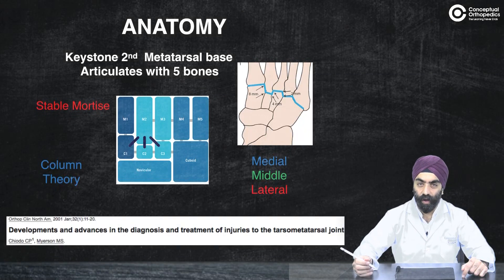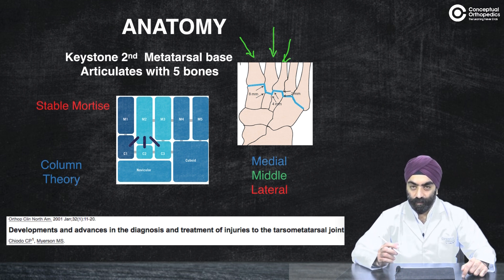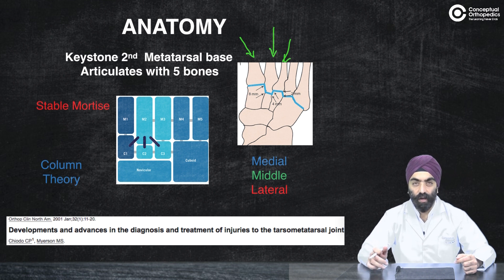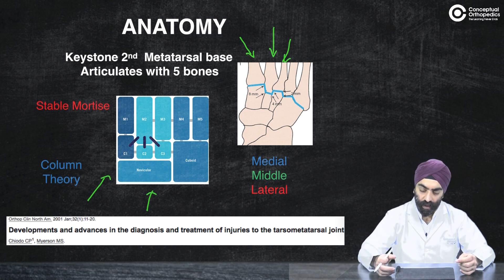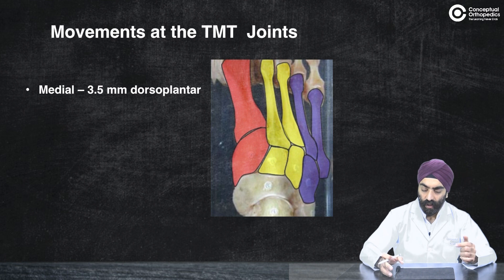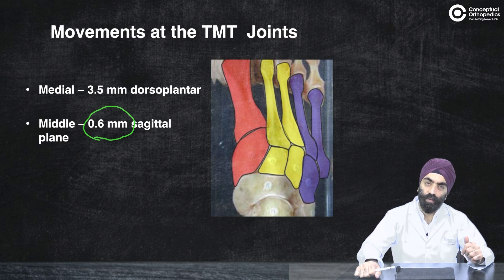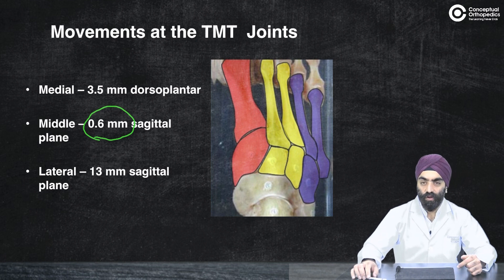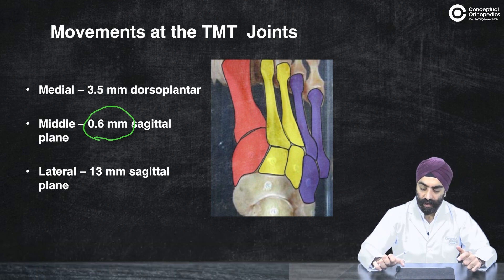Lisfranc Injury everything you need to know by Dr. Maninder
Lisfranc injury is an important topic. Watch the video by Dr. Maninder explaining the lisfranc injury.
Learn the important aspects of Ortho only on conceptual orthopedics and make your way ahead in the world of Ortho.